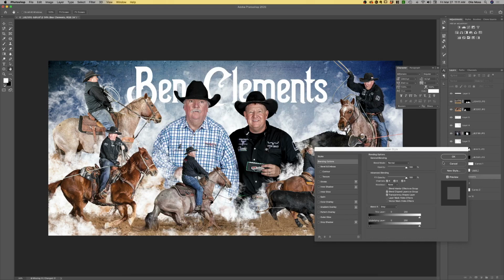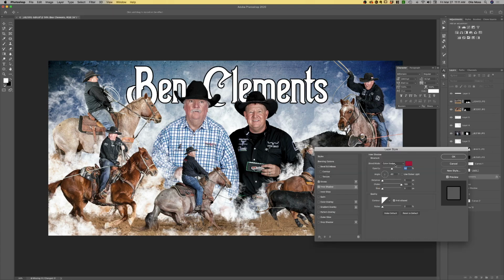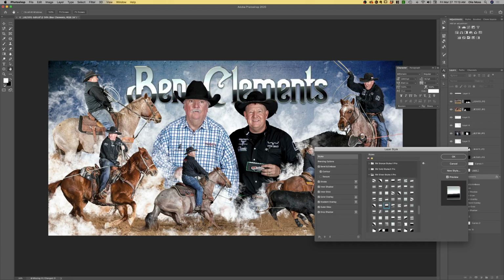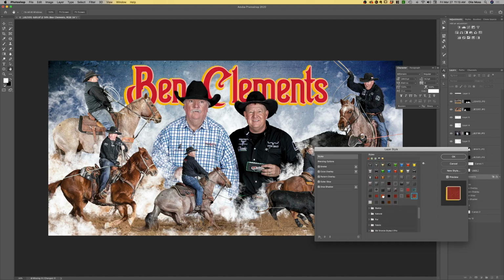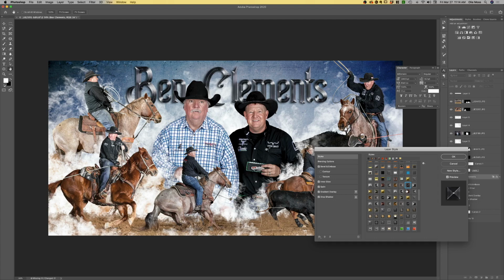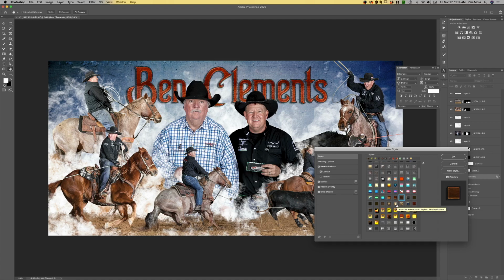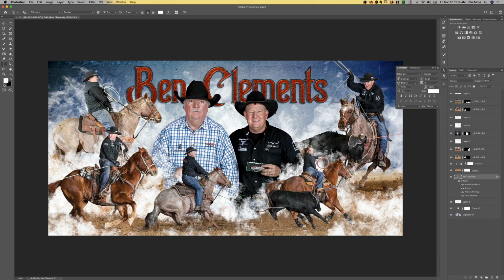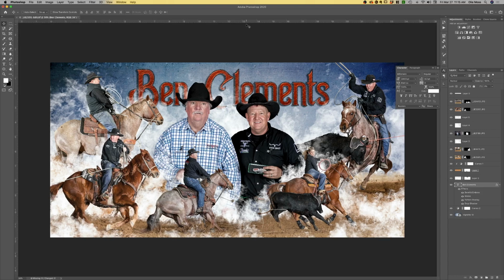Custom Collage Section 5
If you'd like to learn the business of horsephotography and rodeophotography , follow Equine Photo School. I'm posting content and courses frequently to help you dominate.